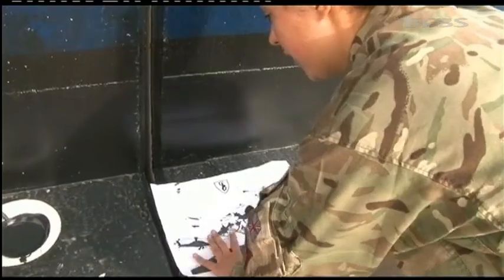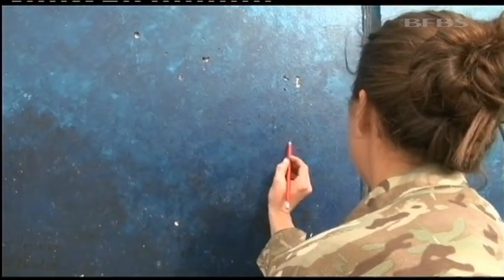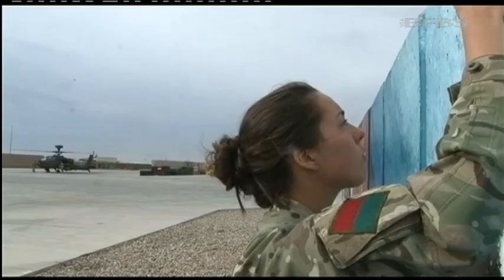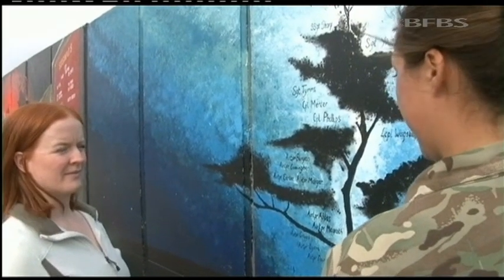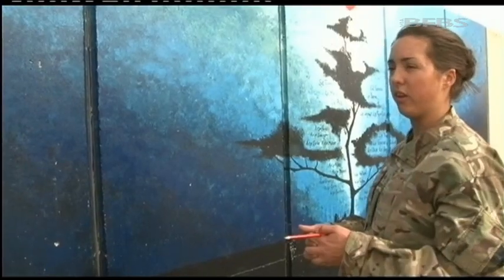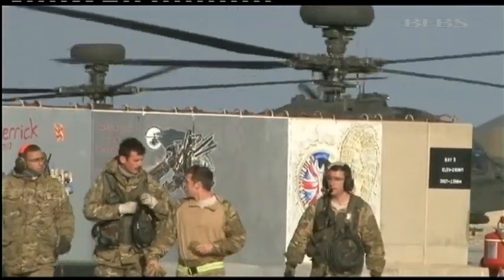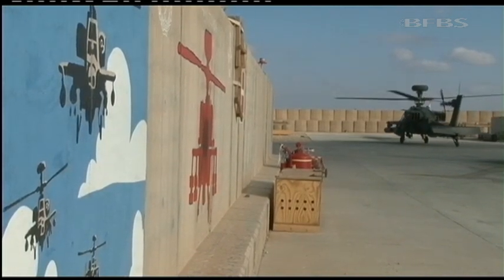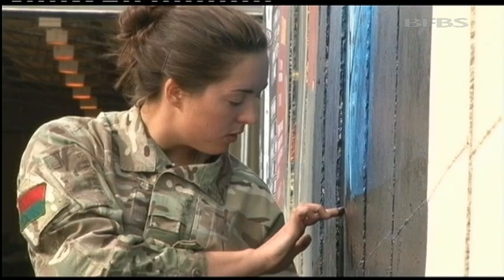Splash of Colour Added to Camp Bastion 29.01.14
In Afghanistan, military personnel have been adding a splash of colour to their dusty surroundings.

Airtrooper Katie Carter is one of the amateur artists painting murals at Camp Bastion's flight line.